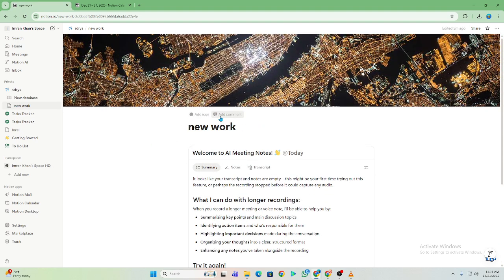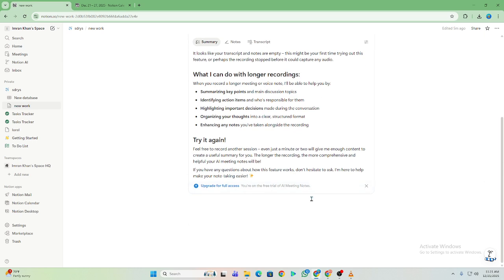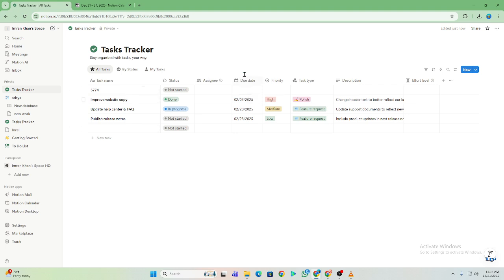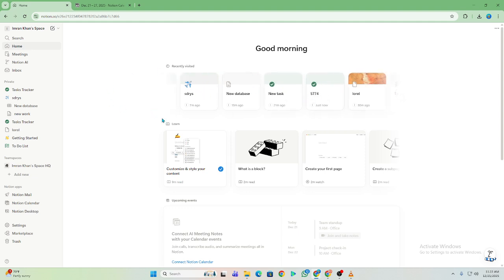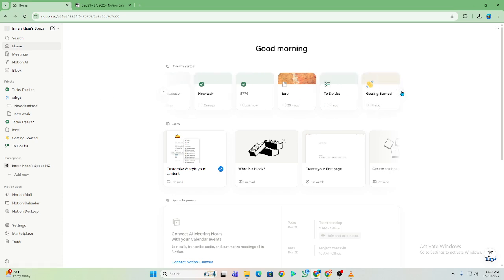How to setup productivity system in Notion Full Guide 2026 step by step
In this video, How to setup productivity system in Notion (Full Guide 2026) step by step, you’ll learn how to build a complete productivity system in Notion to manage tasks, goals, habits, and daily workflows efficiently. This full 2026 guide covers setting up task databases, goal tracking, habit trackers, daily planning, dashboards, and automation tips so you can stay focused, organized, and productive using Notion step by step.